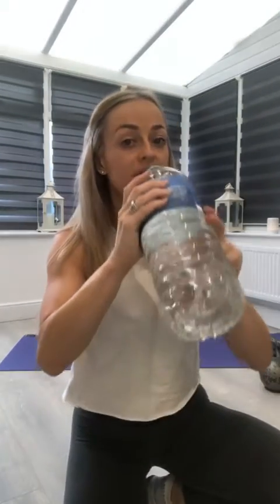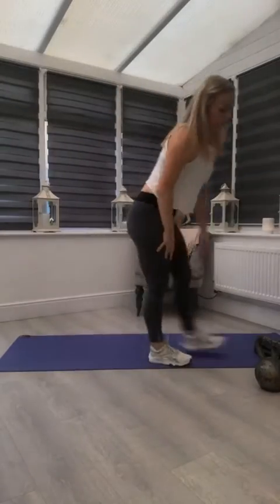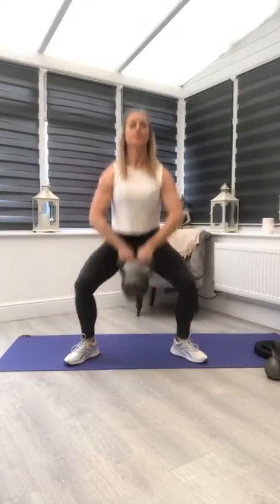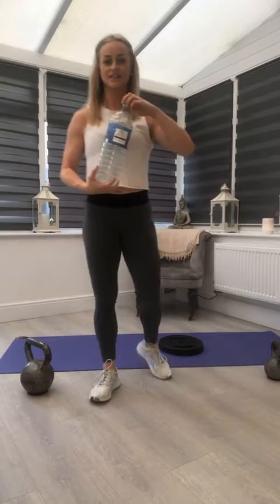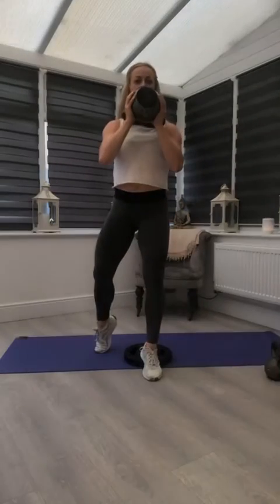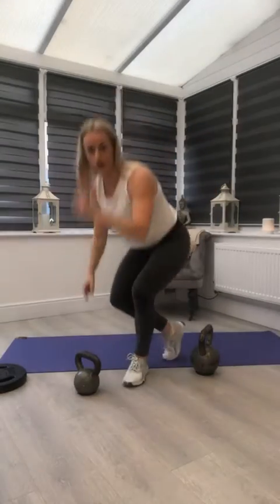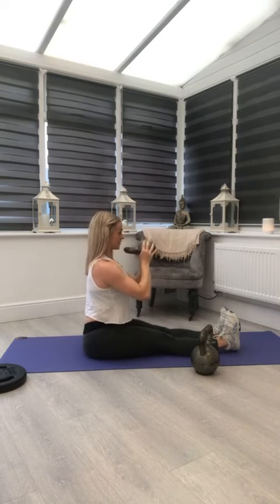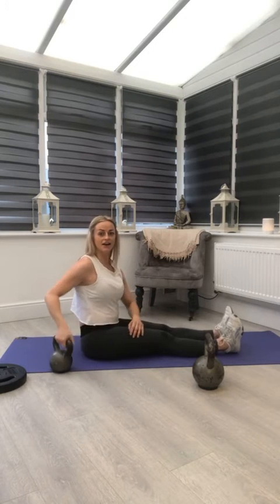FULL BODY WORKOUT VOLUME 4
Mobility: Plank Walkout and shoulder tap x4, 10 reps
Lunge twist x10, Cossack squat x10 each leg, Deep squat and twist, table top stretch.
2 rounds each superset
A1: Sumo squat/high pull x12-15
A2: In out explosive push up x12-15
B1: B stance squat front racked x12 each leg
B2: Lateral raise x12 reps each arm
C1: Kettlebell deadlift into plank walk back alternating legs 12-16 reps
C2: Seated shoulder press 12-16 reps
Lower back stretch, glute stretch.